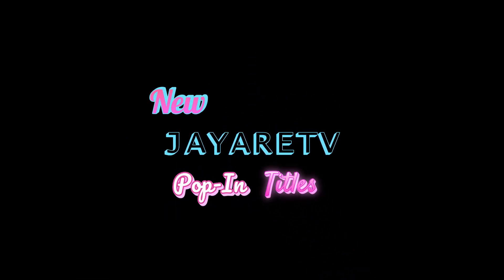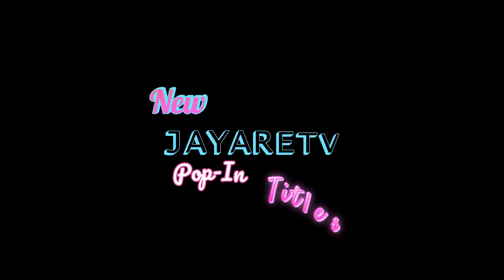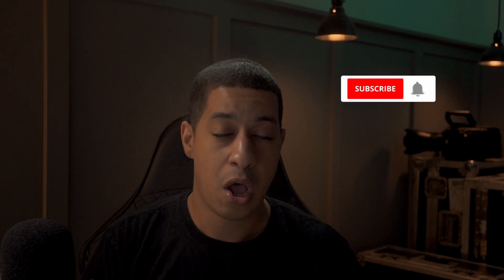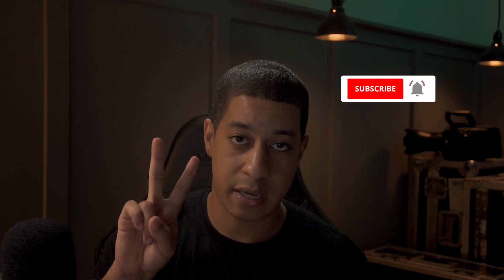Community Questions 9 - JayAreTV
New DaVinci Resolve Update and new Ursa Mini Camera. I also go over a few community question.

(Camera Used)
Sony a6300